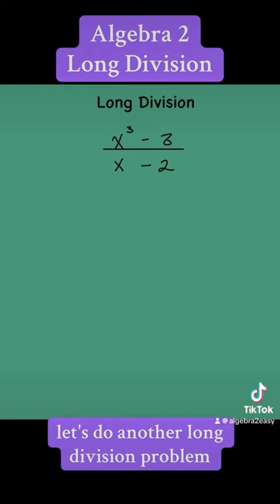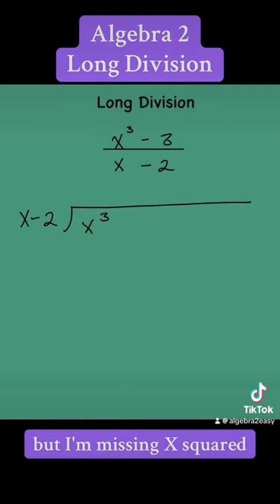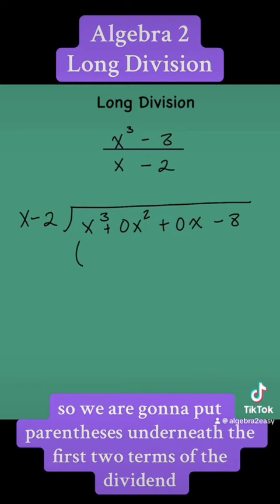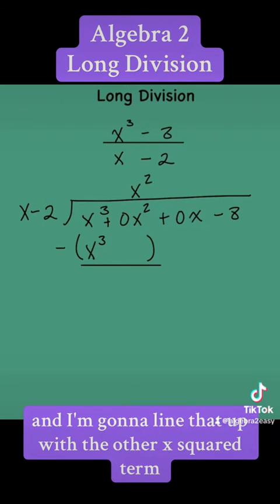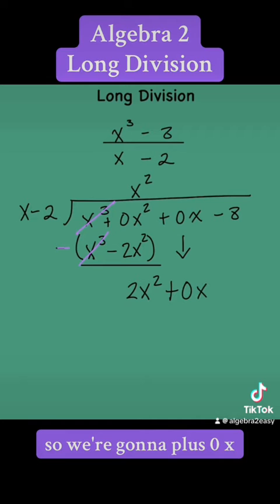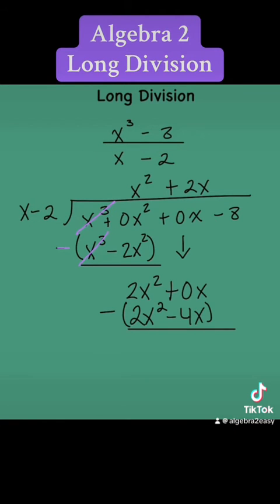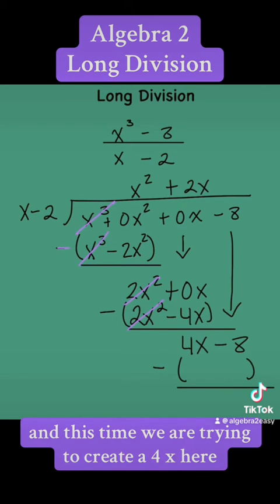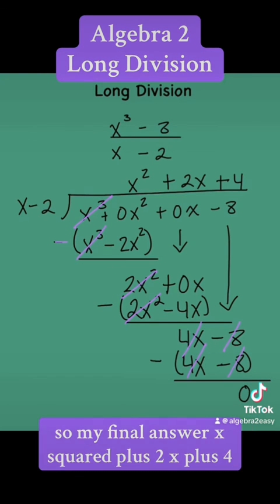Long Division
Do you prefer long or synthetic Division